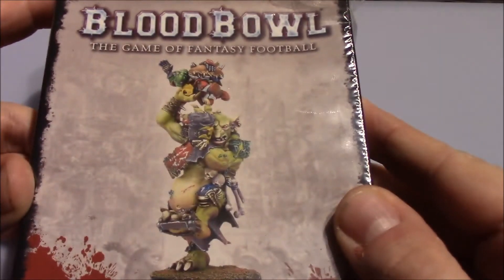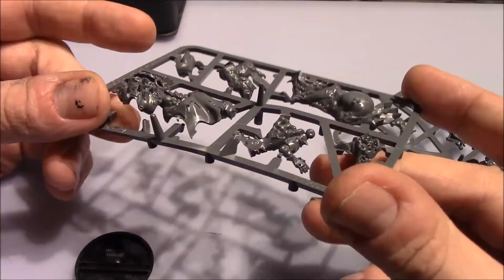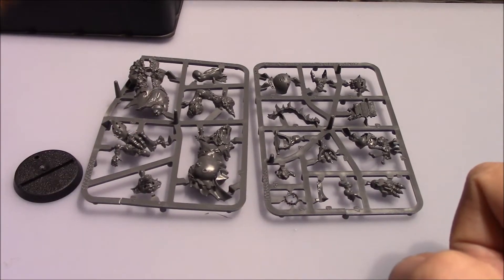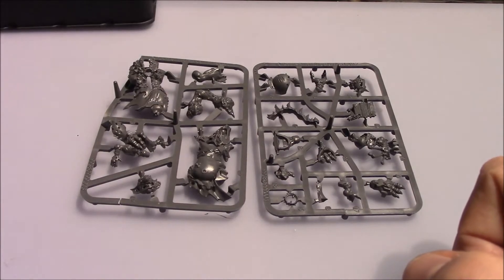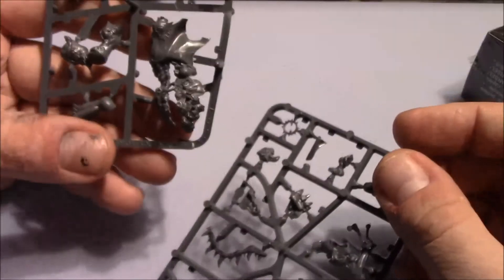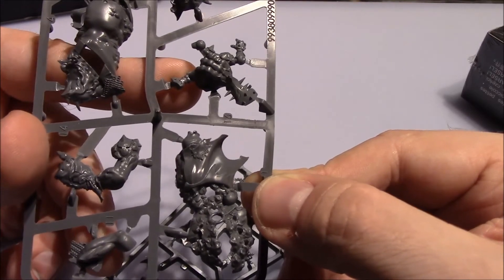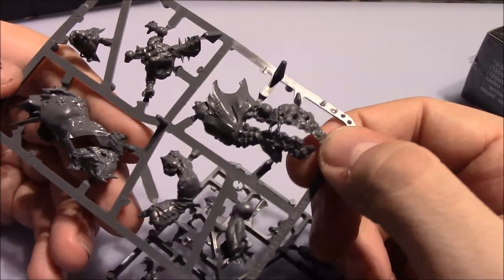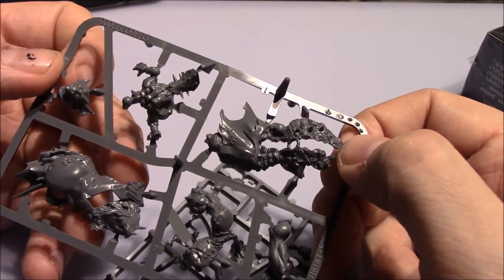Unboxing and Review of Games Workshop: Troll for Blood Bowl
From the deep pits of Clan Moulder the Rat Ogre rumbles forward. Dangerous and wild this Rat Ogre might be vital to Skaven teams across the Old World.